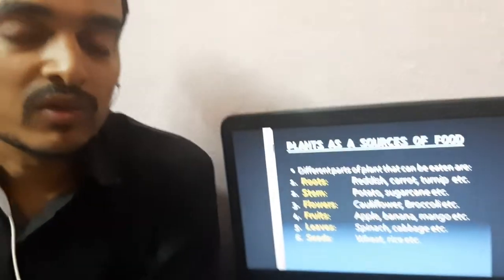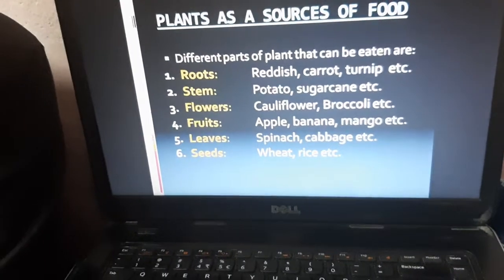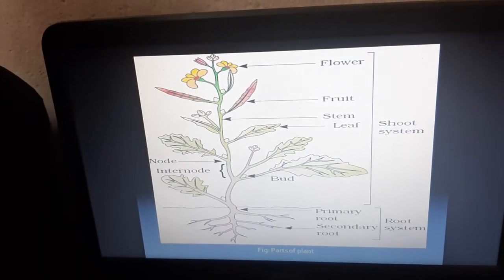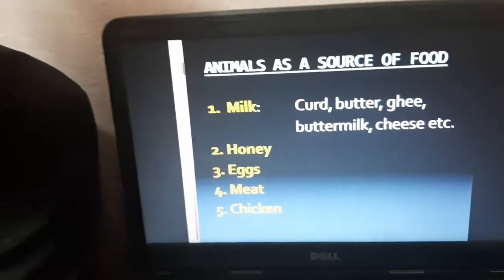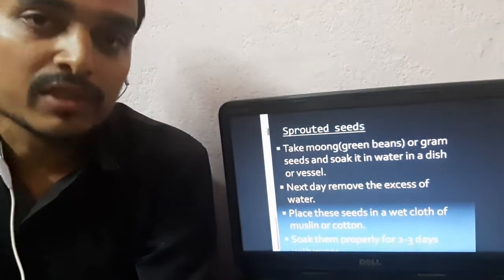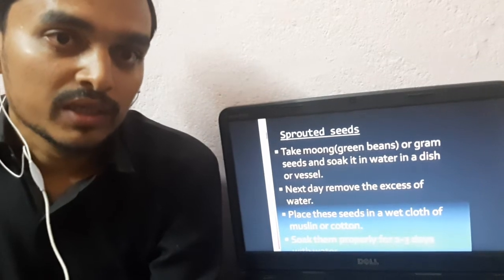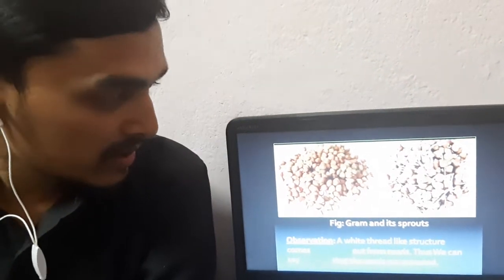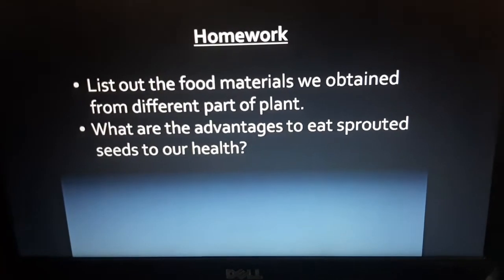Class 6| Science | Food | part-4